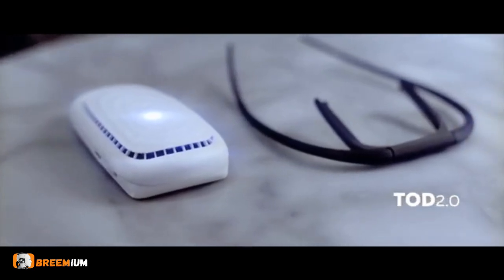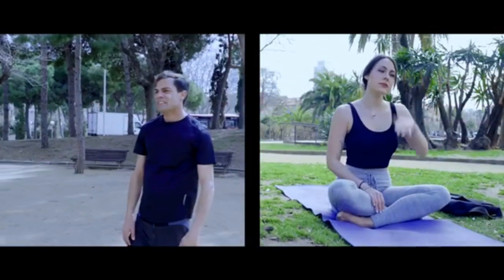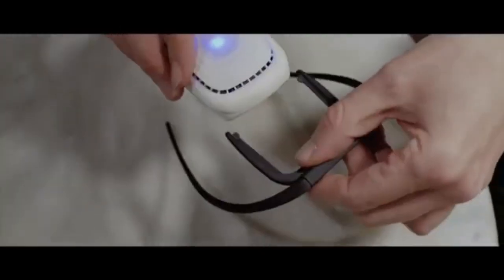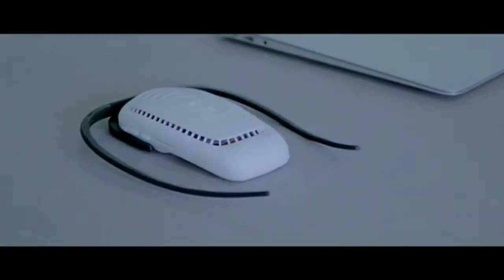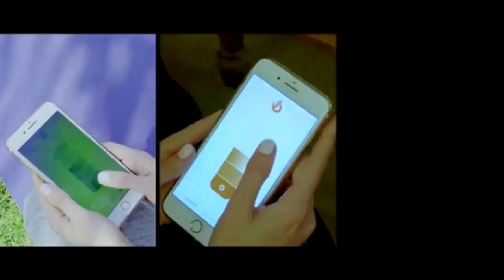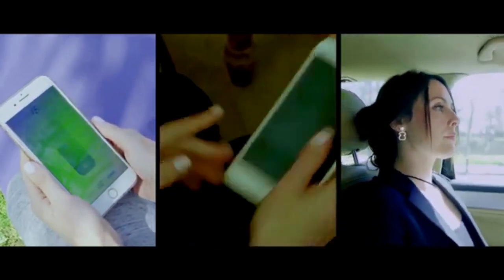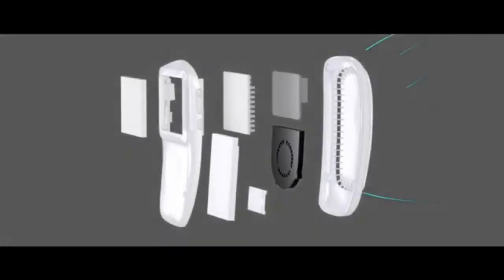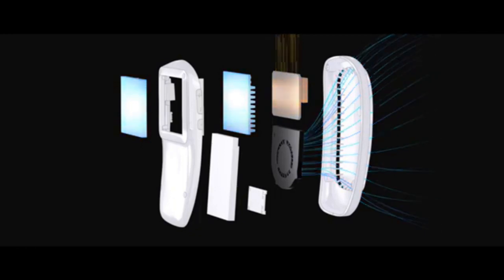The Secret to Controlling Your Body Temperature: TOD2.0 Body Thermometer Revealed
In this video, we're going to reveal the secret to controlling your body temperature – TOD2.0!

TOD2.0 is a revolutionary new way of controlling your body temperature that's fast, simple and effective. We're going to show you how to use TOD2.0 to keep your body heat regulated, so you can stay warm and comfortable all winter long!

Instant Temperature Control | Four Cooling & Heating Modes | Comfort for All Seasons | Compact, Lightweight Design

So what are you waiting for? Watch this video and learn how to control your body temperature with TOD2.0 Body Thermometer – the secret to staying warm all winter long!